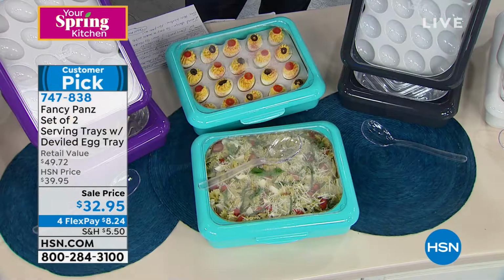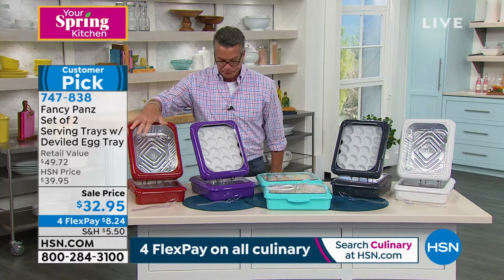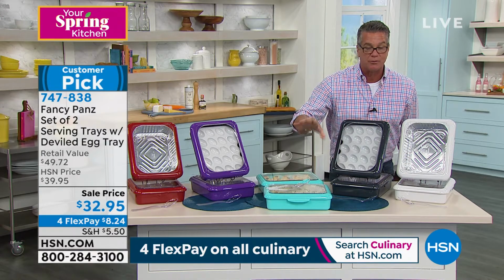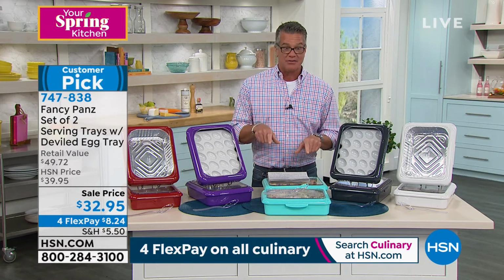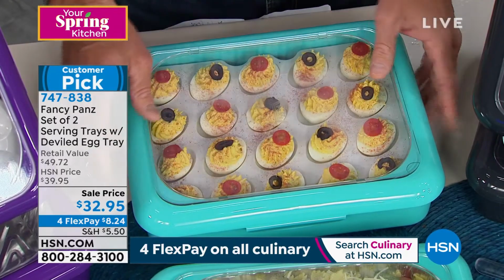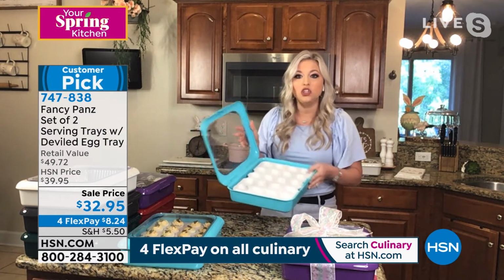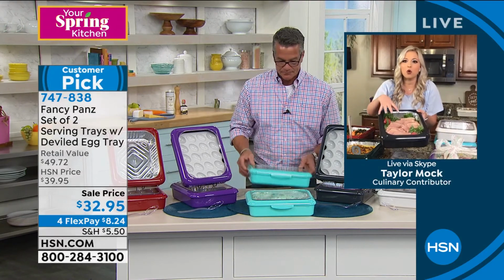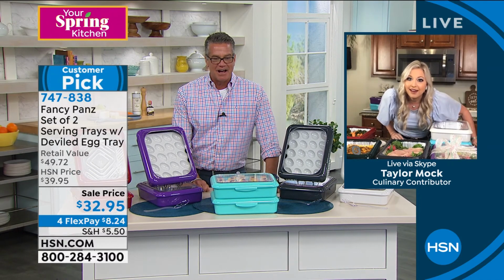Fancy Panz Set of 2 Serving Trays with Deviled Egg Tray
Impress your guests with Fancy Panz while maintaining the ease of use and cleanup of disposable foil pans. Just insert a foil pan into your Fancy Pan for easy, attractive serving.

    (2) Aluminum Fancy Panz
    Deviled Egg Tray